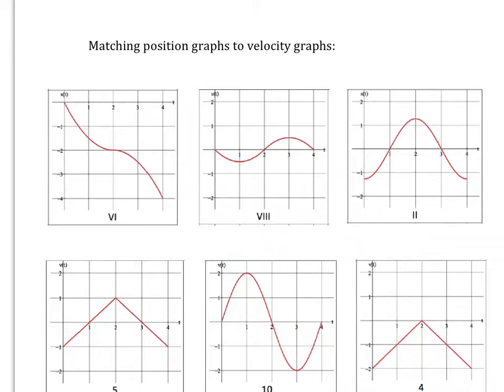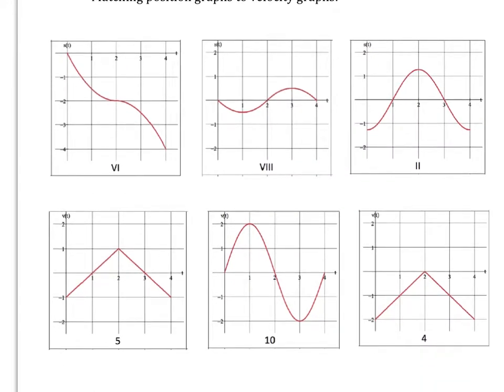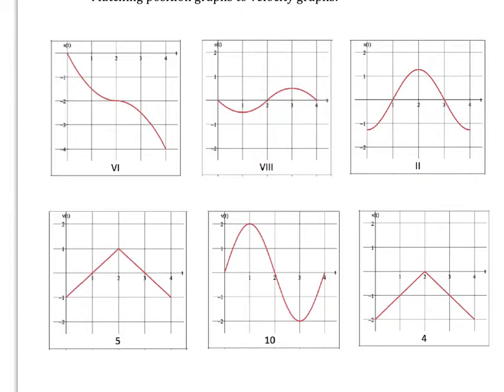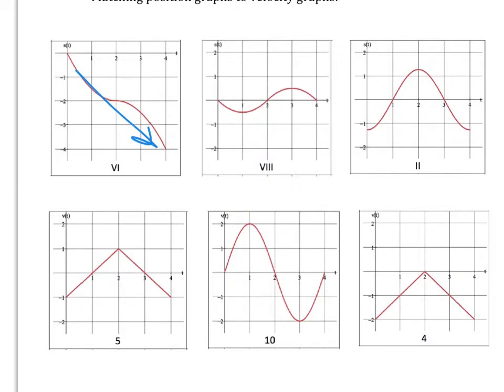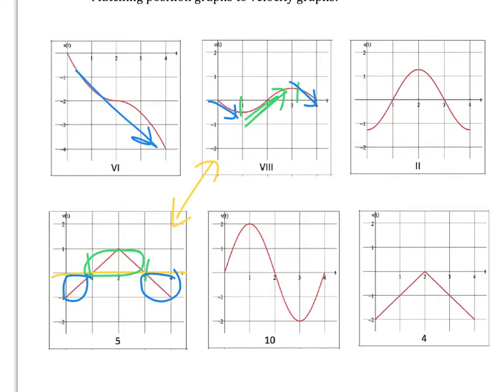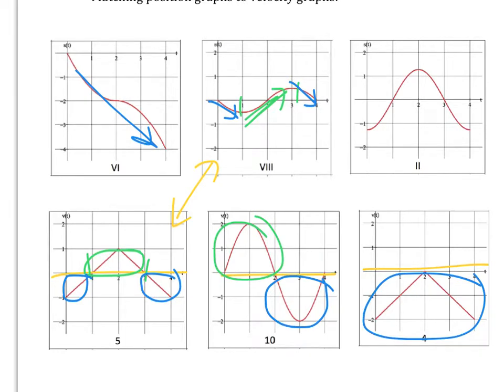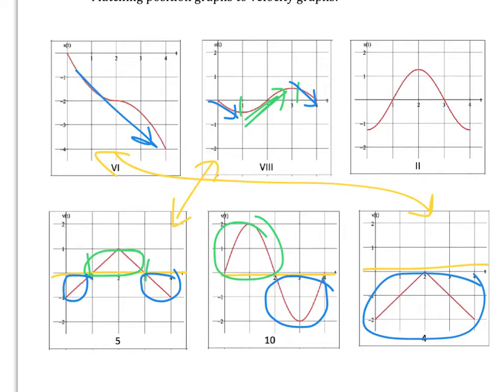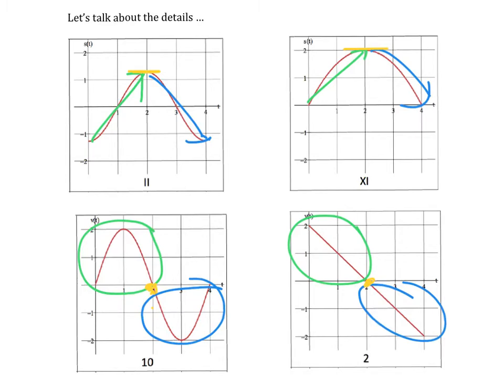Matching Position and Velocity Graphs